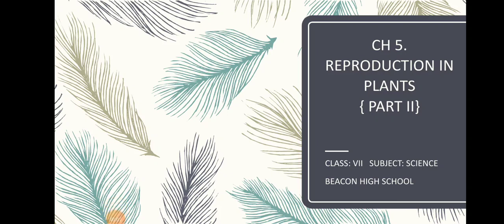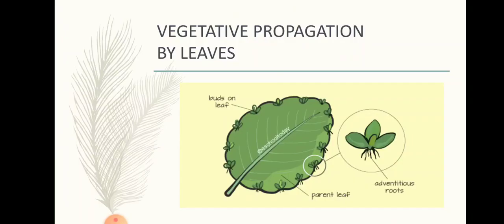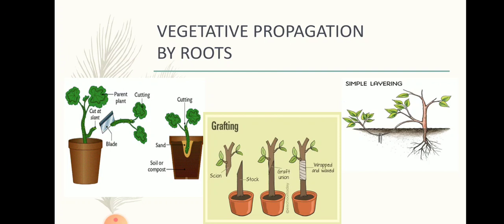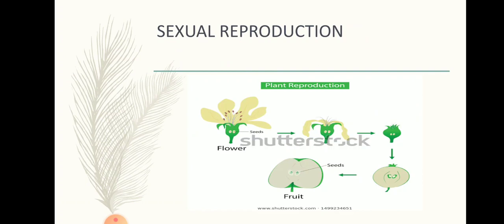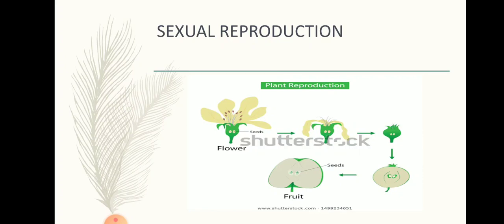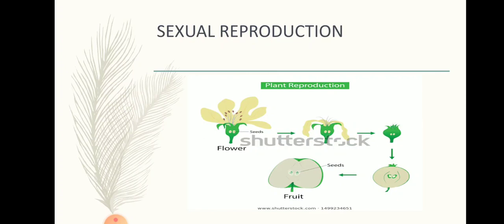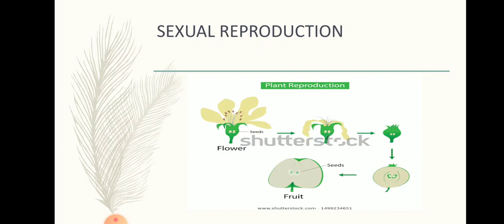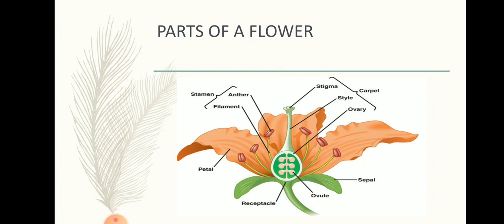Ch 5 Reproduction in plants part2